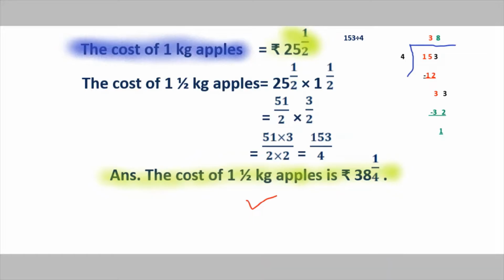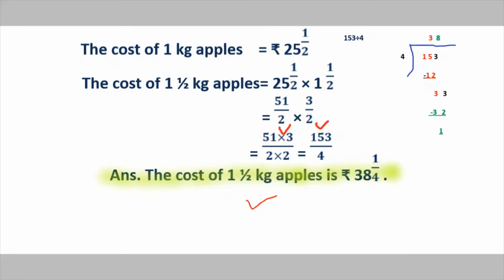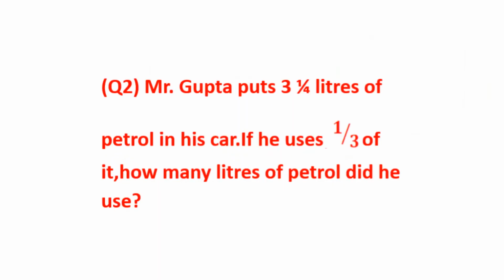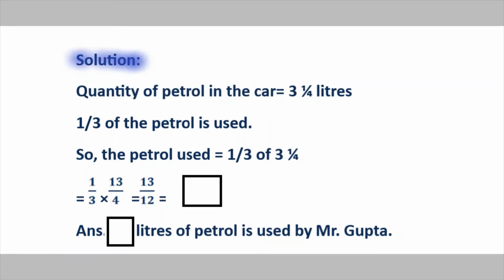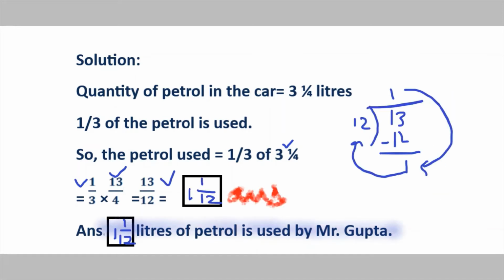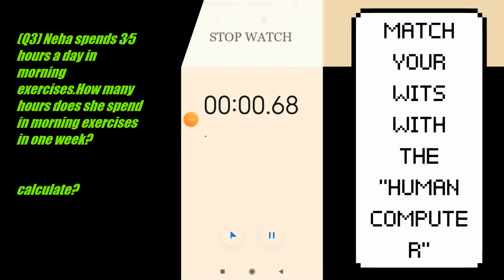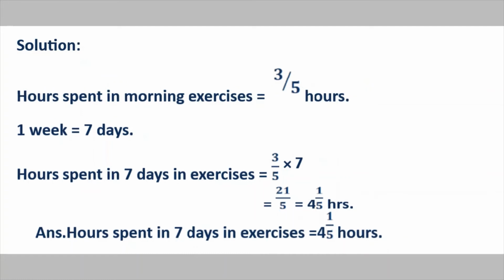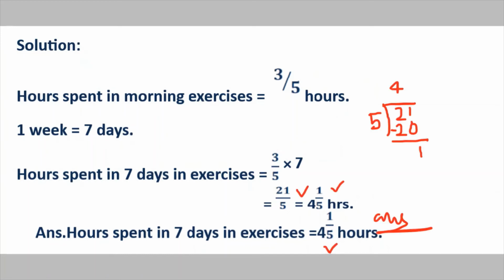Word Problems on Fractional Multiplication _Maths Veda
THIS VIDEO CONTAINS SOME WORD  PROBLEMS ON MULTIPLICATION OF  FRACTIONAL NUMBERS FROM  PRIMARY MATHEMATICS. ALSO INTRODUCES VEDIC GANIT(MATHS).